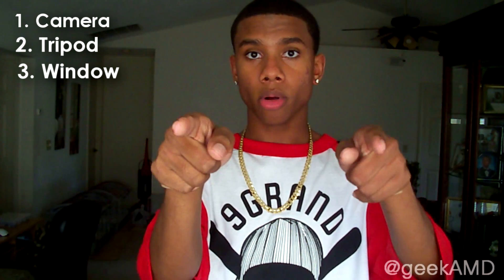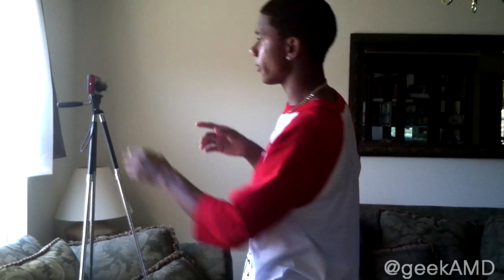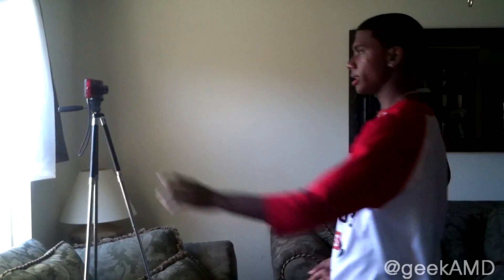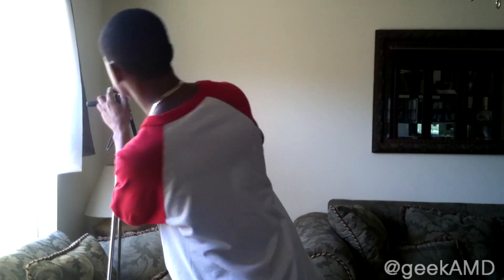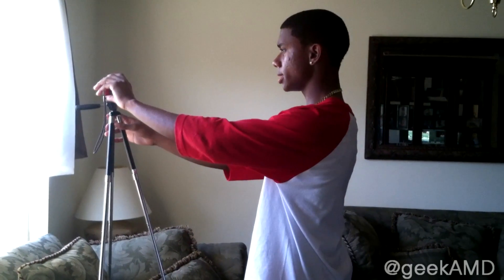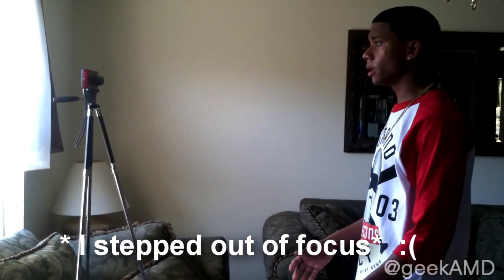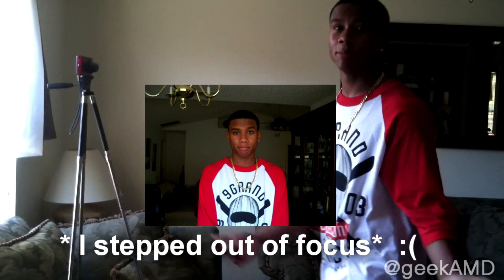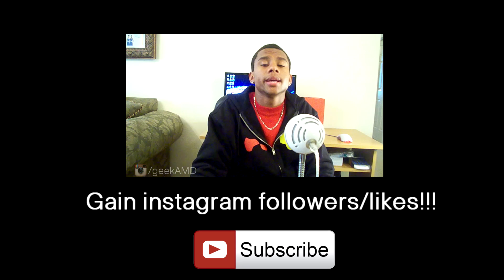How To Take a Good Picture of Yourself | Perfect Selfie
In this video I explain how to take a good picture of yourself and get that perfect selfie haha. Sometimes its hard taking a good selfie. But with my tips you WILL get the perfect selfie or " self portrait ". You can use a phone or a digital camera. :)
WATCH PT.1 - How to gain instagram followers and likes fast